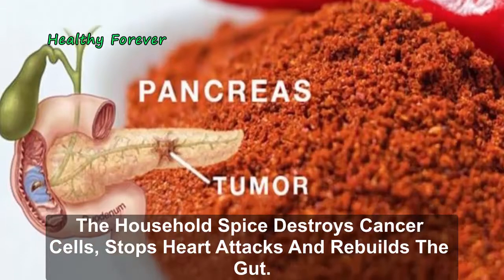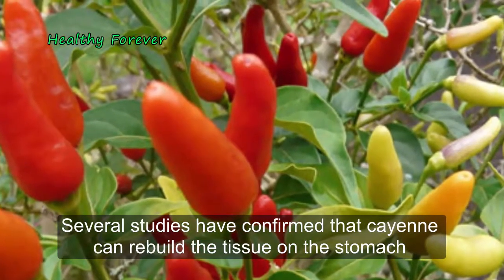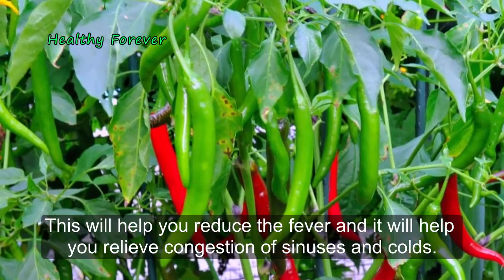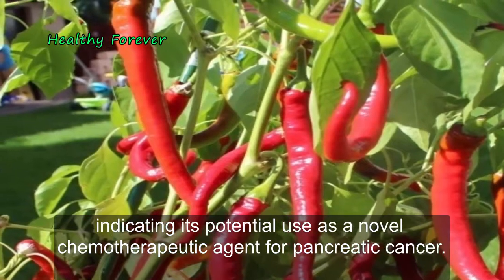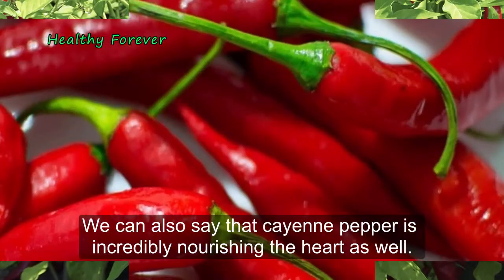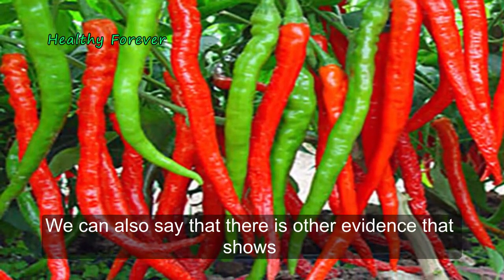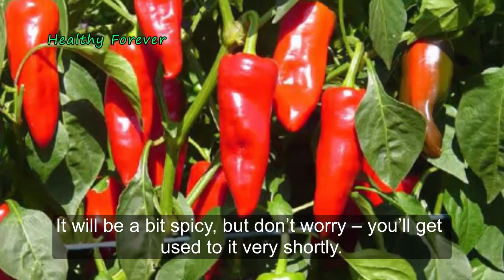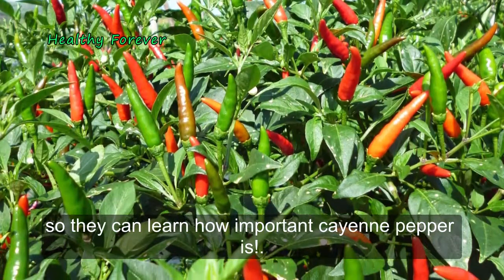The Household Spice Stops Heart Attacks and Rebuilds The Gut